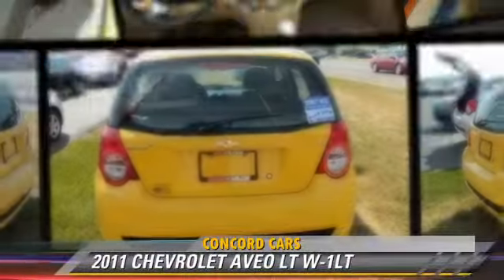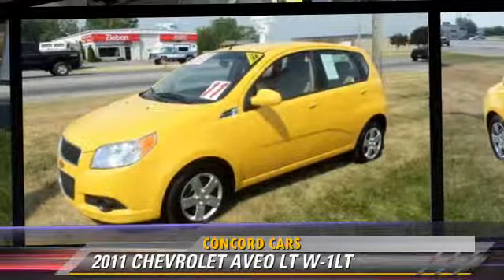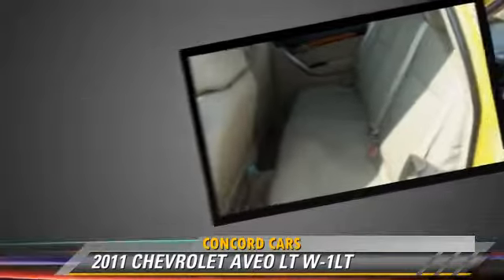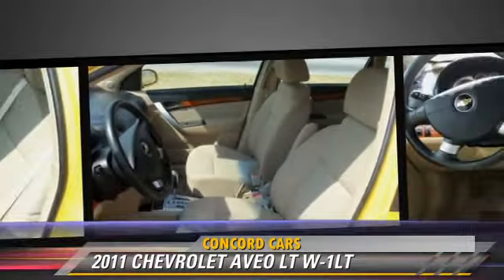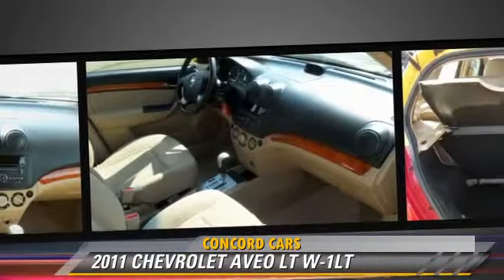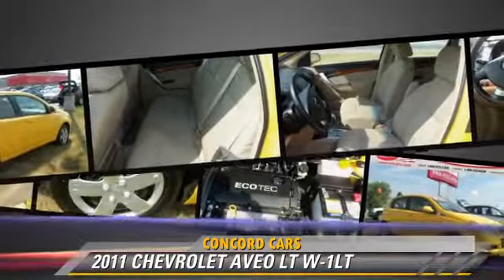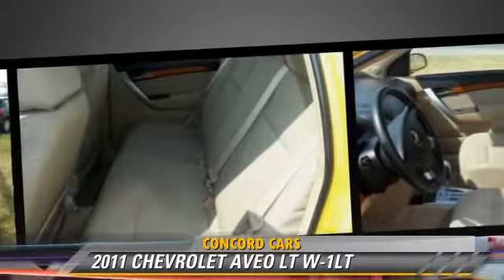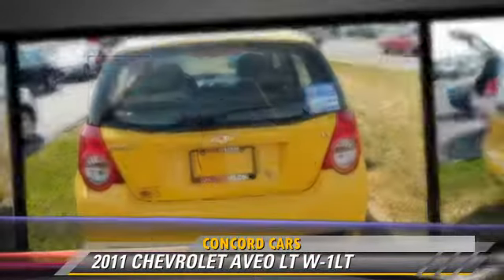Concord Cars, Elkhart IN 46517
Concord Cars

23119 US Highway 33 Elkhart IN  46517

[DFIN:2:2594662:I:88ABA652:3f7fe307c2158c45869d82b491245a04]